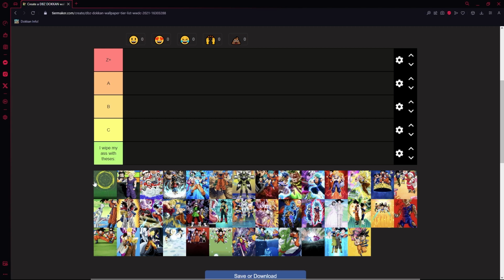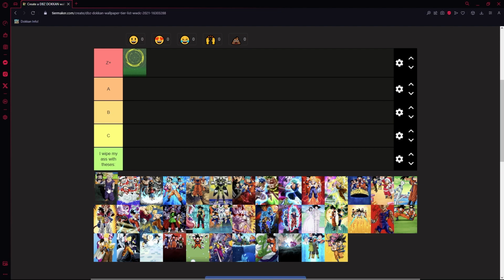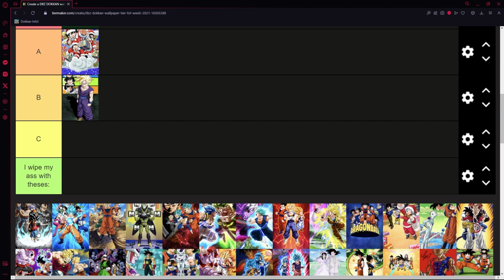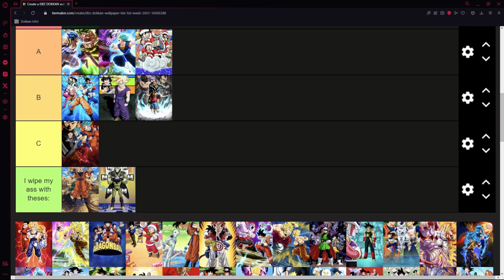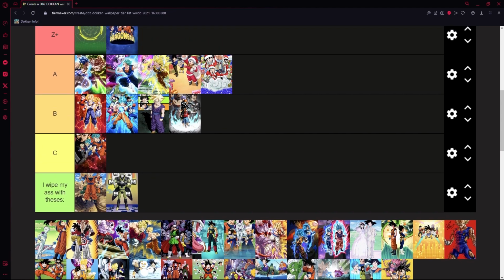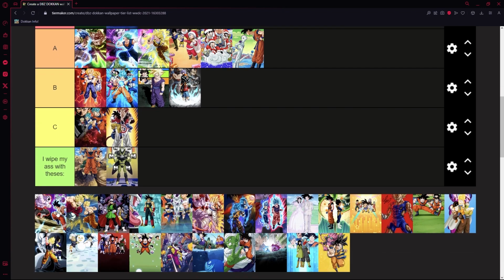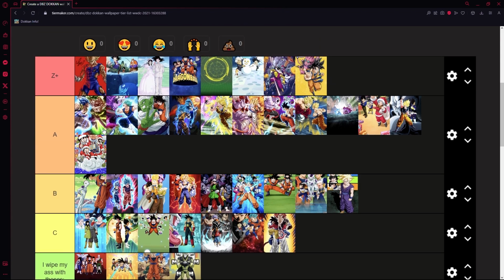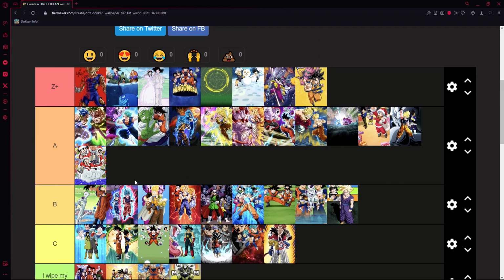DBZ Dokkan Battle: WALLPAPER TIER LIST!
What wallpaper do you hope for in the future?